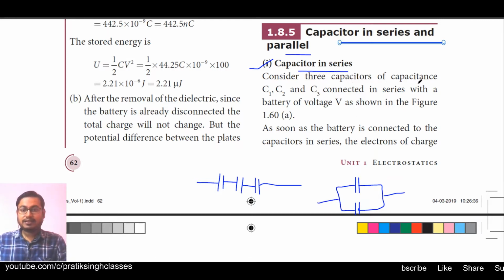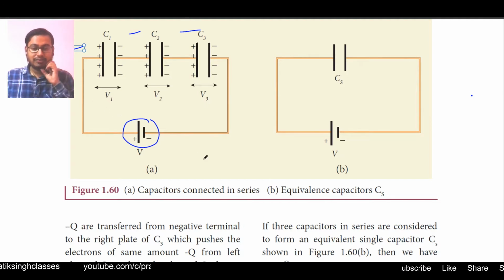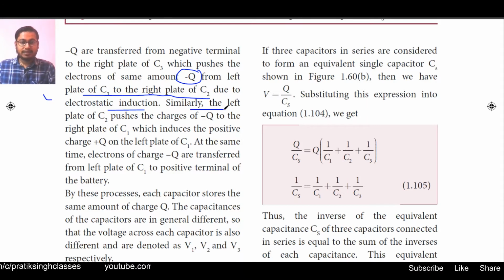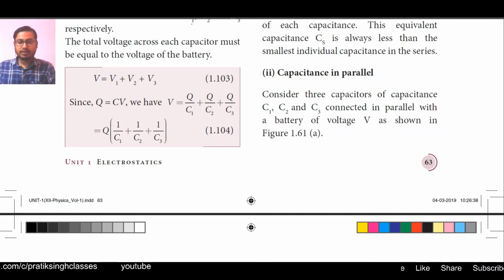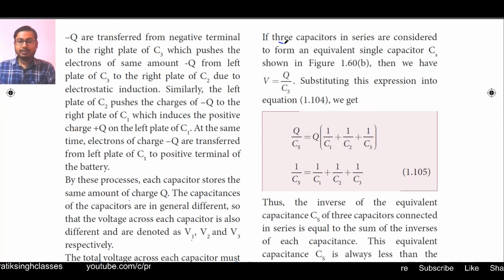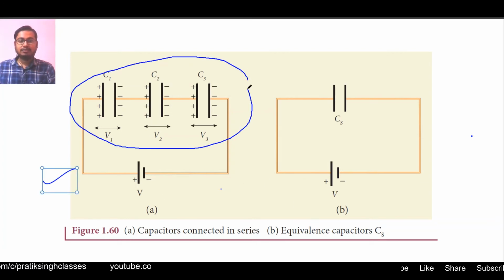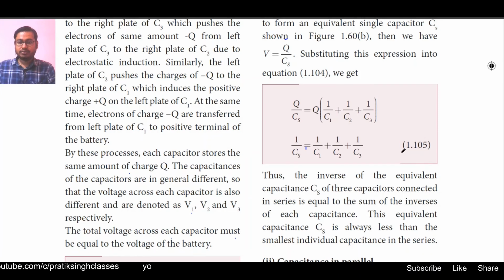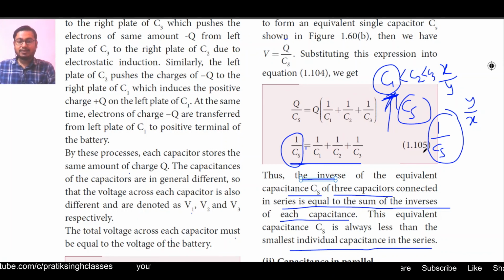Std 12 Physics | Volume 1 | Unit 1| Section (1.8.5) | Capacitance in Series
A brief and in-depth description of (1.8.5 (A)) Capacitance in Series. The PDF is taken from "A publication under Free Textbook Programme of Government of Tamil Nadu, Department of School Education".

Best resources for NEET/IIT JEE preparations-

12 years' solved papers AIPMT & NEET